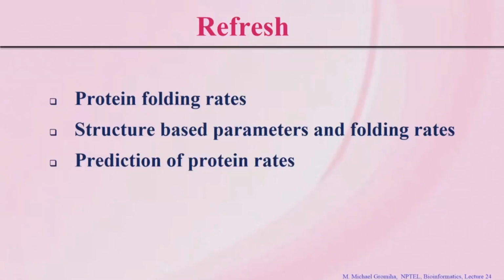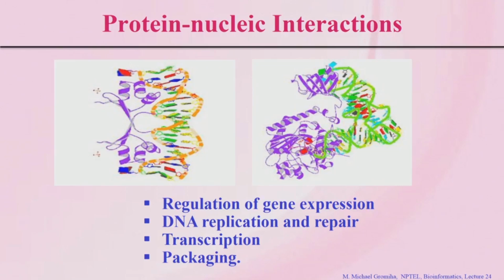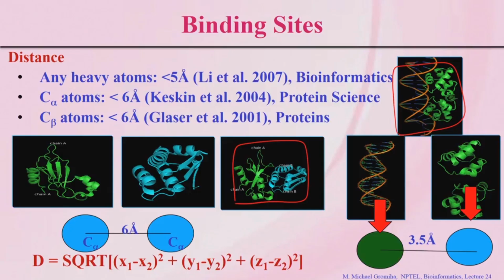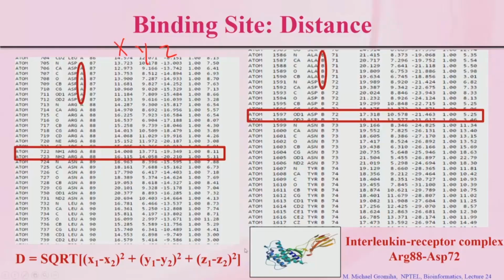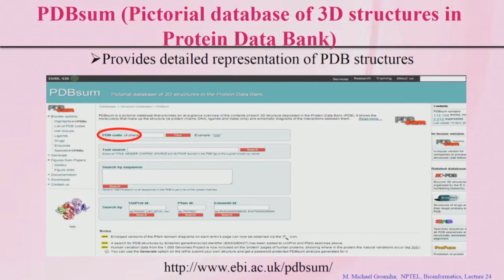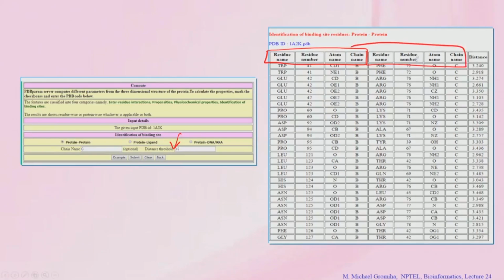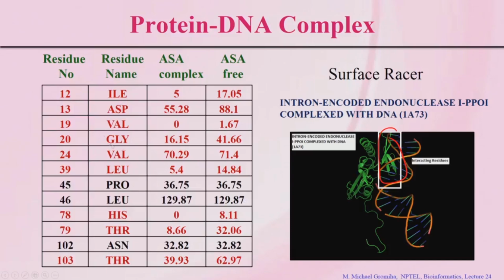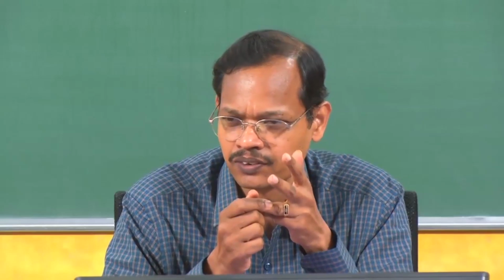Protein interactions I